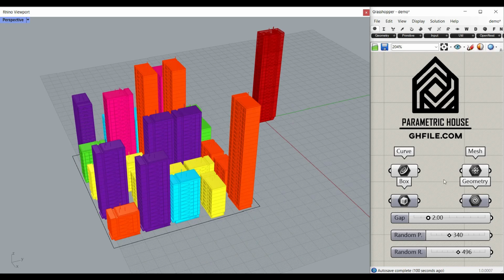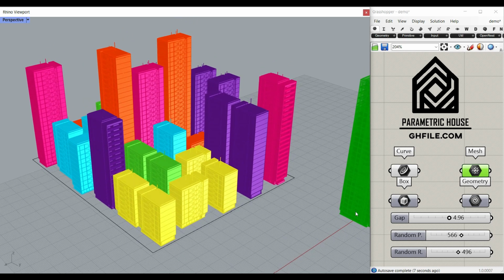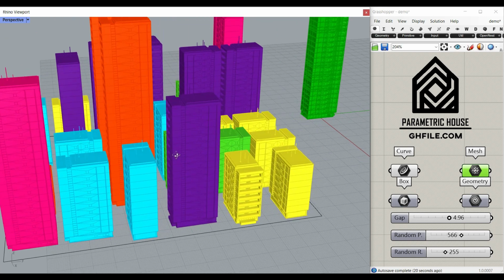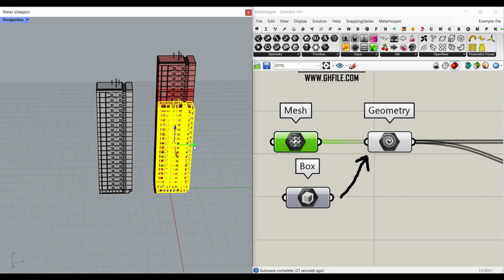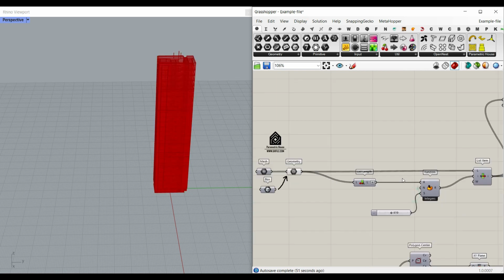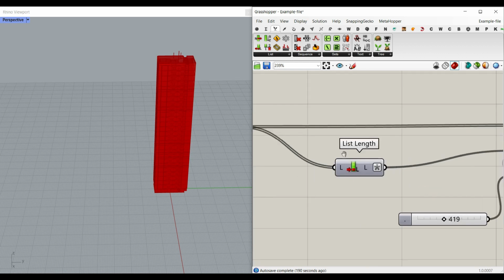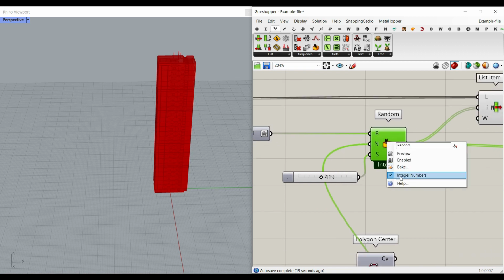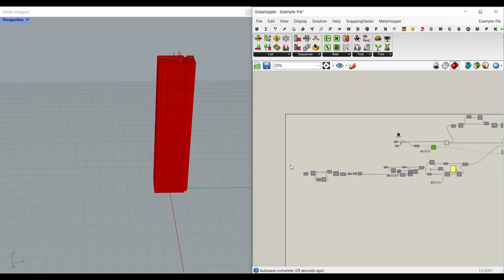Grasshopper Tutorial (Random)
In this tutorial, I will show you how I use Grasshopper to generate random buildings, meshes, or breps from a series of geometries within a rectangular boundary.